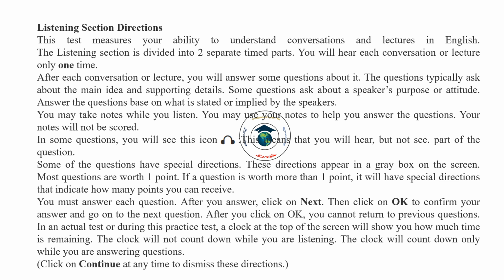New 2024 TOEFL iBT Listening Test #69 - Answers Included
TOEFL iBT practice set
Conversation 1
1: Main Idea
Correct Answer: B
2: Detail
Correct Answer: C
3: Making Inferences
Correct Answer: B
4: Understanding the Function
Correct Answer: C
5: Organization
Correct Answer: B
Lecture 1
1: Gist - Main Idea
Correct Answer: C
2: Detail
Correct Answer: B
3: Understanding the Function
Correct Answer: A
4: Making Inferences
Correct Answer: C
5: Understanding Organization
Correct Answer: B
6: Connecting Content (Categorizing)
Correct Matching:
1. Mineral Evolution - B
2. Biological Evolution - C
Lecture 2
1: Gist - Main Idea
Correct Answer: B
2: Detail
Correct Answer: C
3: Understanding the Function
Correct Answer: A
4: Making Inferences
Correct Answer: B
5: Understanding Organization
Correct Answer: C
6: Connecting Content
Correct Answer: CAB
Conversation 2
1: Main Idea
Correct Answer: A
2: Detail
Correct Answer: C
3: Understanding the Function
Correct Answer: D
4: Making Inferences
Correct Answer: B
5: Understanding Organization
Correct Answer: C
Lecture 3
1: Gist - Main Idea
Correct Answer: B
2: Detail
Correct Answer: B
3: Understanding Function
Correct Answer: C
4: Making Inferences
Correct Answer: B
5: Understanding Organization
Correct Answer: B
6: Connecting Content